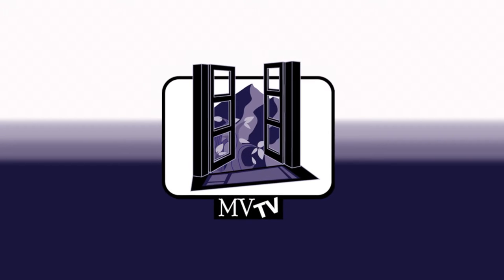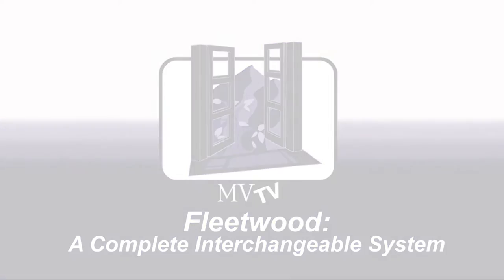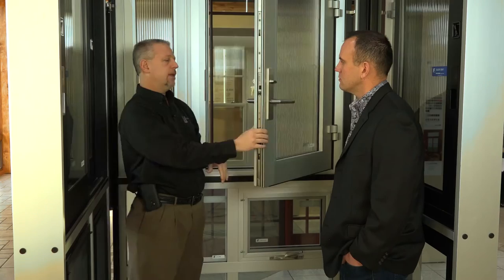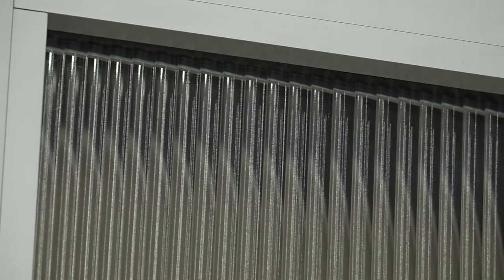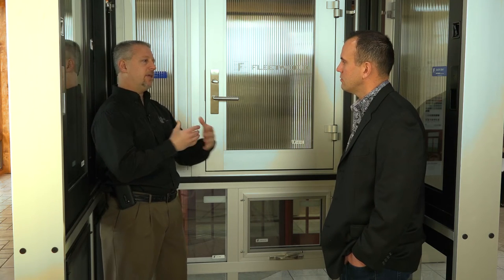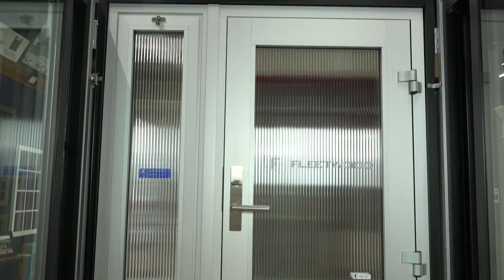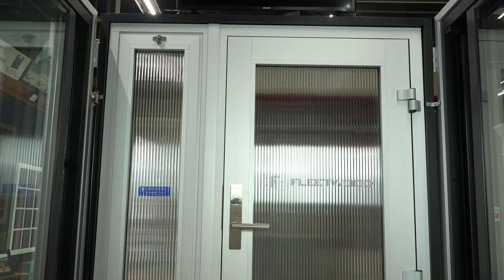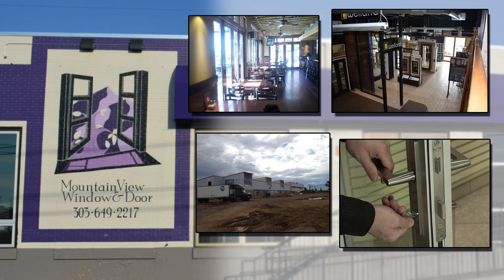MVTV Explains Fleetwood's Complete Interchangeable Luxury Window & Door System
Fleetwood window and door offers a seamless system so you don't have to mix and match different products to get what you are looking for.  Mountain View Window & Door has a huge showroom in Denver, CO showcasing many of these beautiful products.  Come see them with your own eyes!